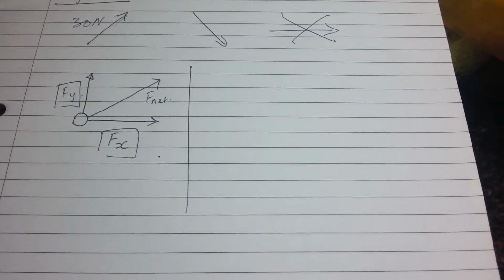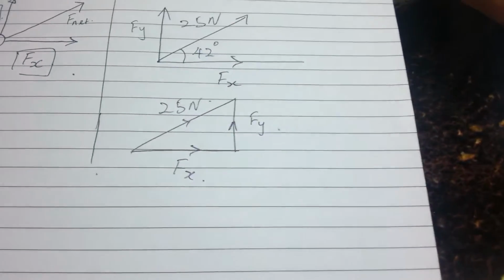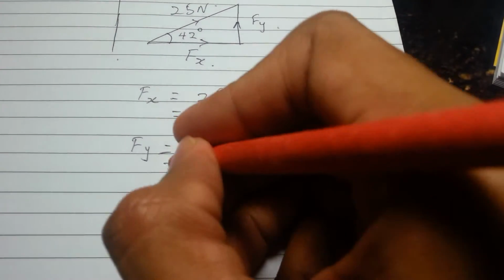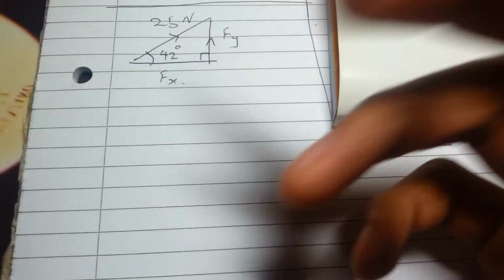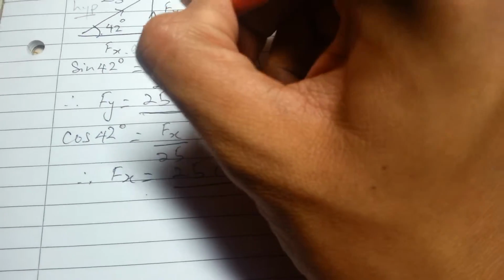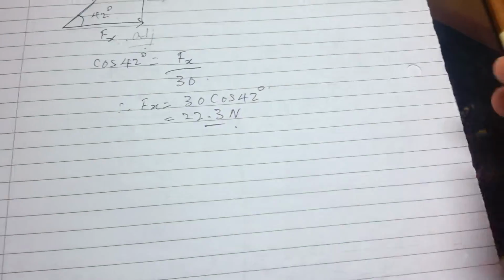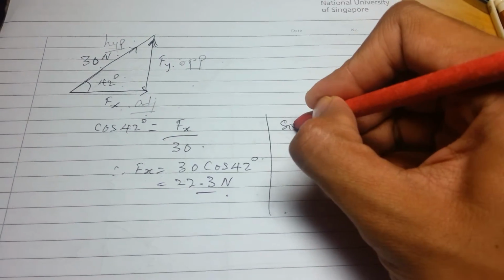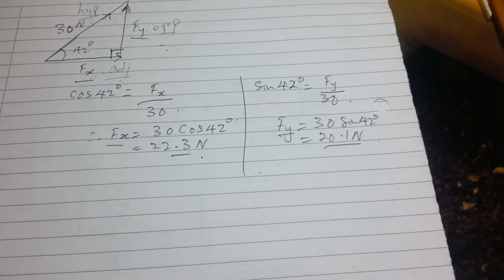Projectile forces for solehah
For Solehah